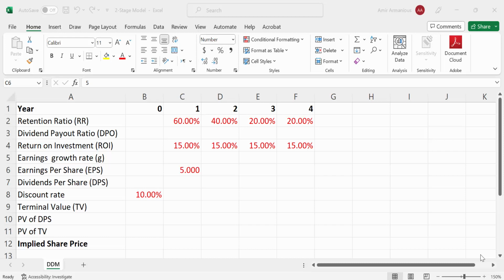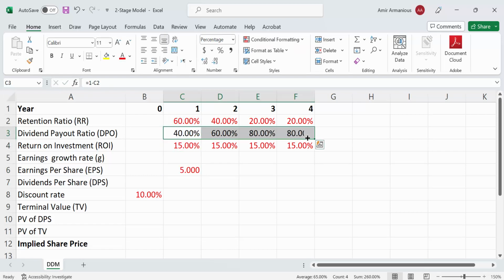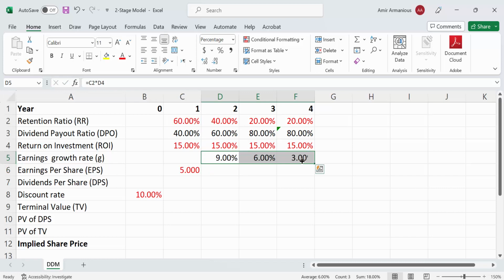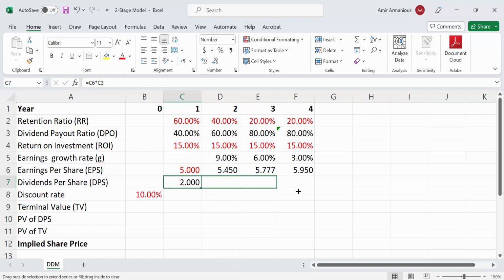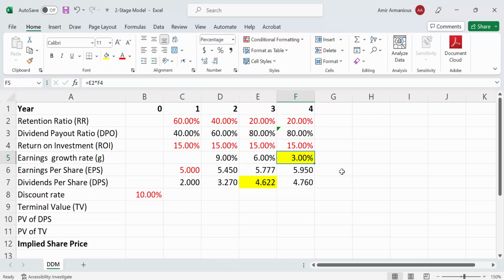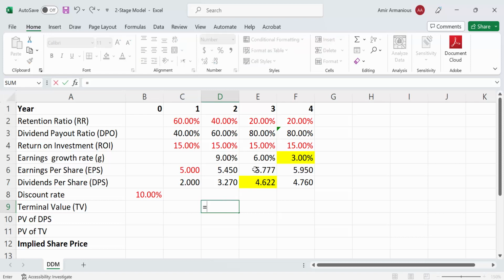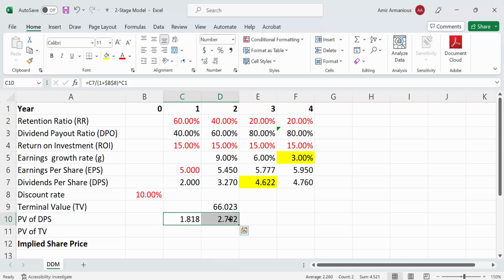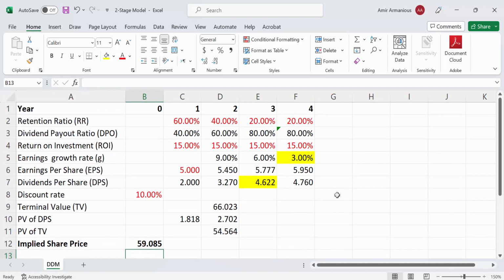Two Stage DDM